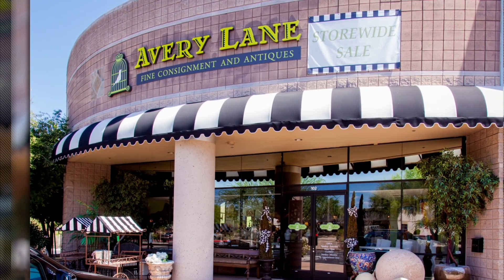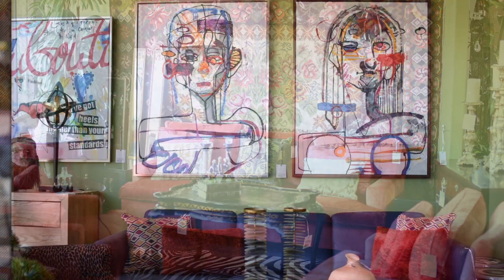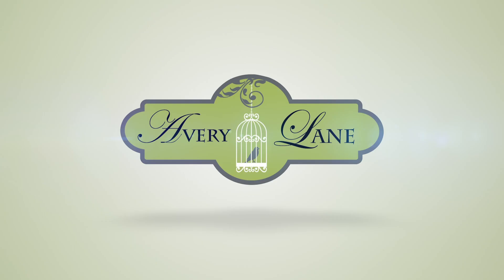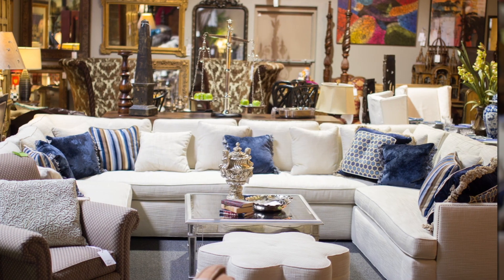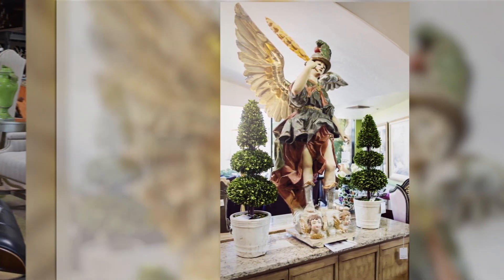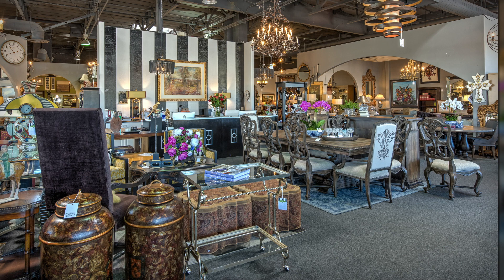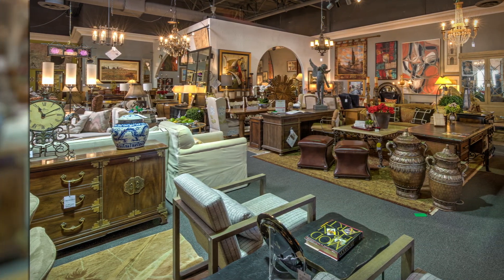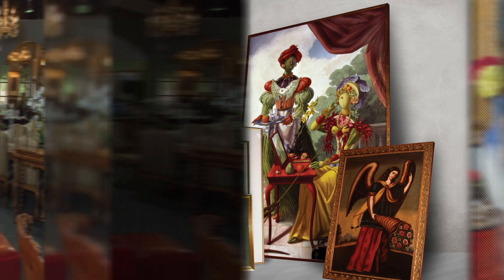Fine Consignment in Scottsdale, Arizona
Tucked along the Greenway-Hayden Loop, Avery Lane could easily be found among the boutiques dotting the heart of the Saint-Germain-des-Prés neighborhood of Paris, best known for chic classic design, books and home furnishings.